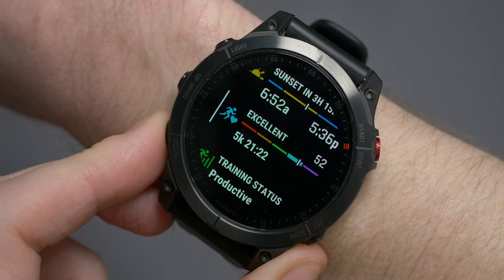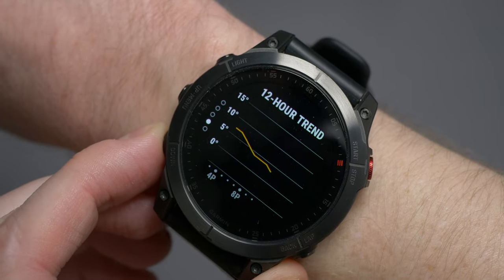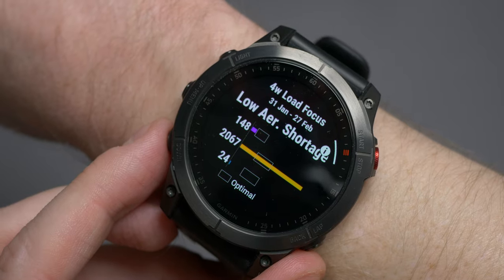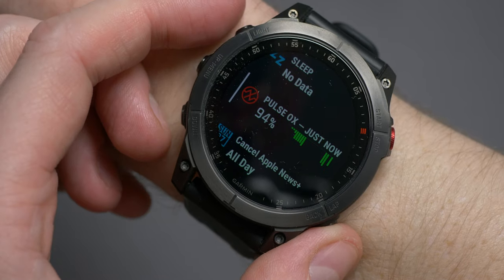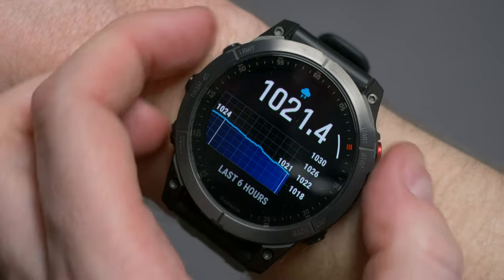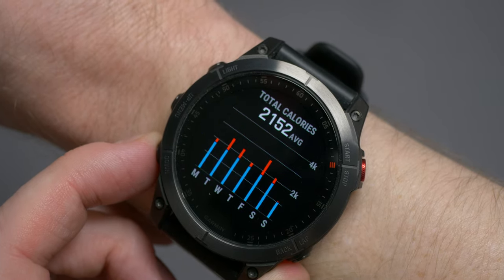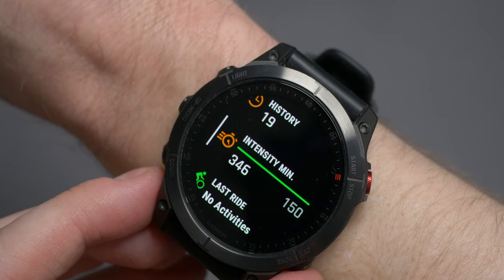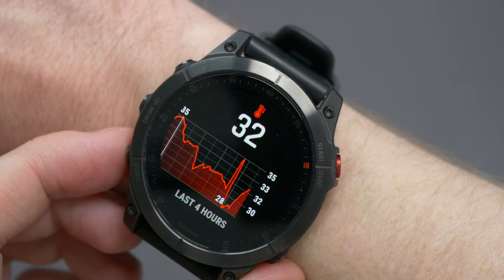Garmin Glances Walkthrough - Featuring Epix Gen 2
00:00 - Intro

The gear I use:
Panasonic GH5 | US | UK
Panasonic G80/G85 | US | UK
Panasonic Lumix 25mm F1.7 | US | UK
Panasonic Lumix 12-60 | US | UK
GoPro Hero 4 Silver | US | UK
Rode video micro | US | UK
Zoom h1 | US (newer model H1n) | UK (H1n)
Manfrotto BeFree Live with Fluid Head | US | UK
Manfrotto 785B | US | UK (closest match)
Apple MacBook Pro 13" 2016 without touchbar | US | UK